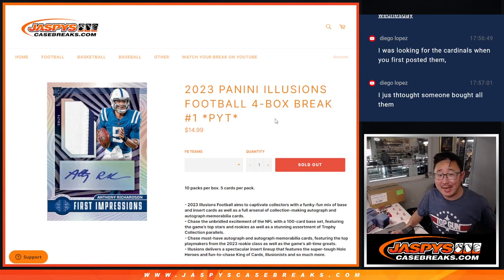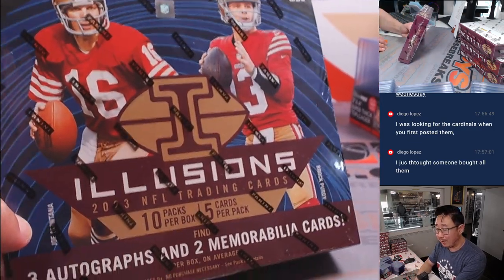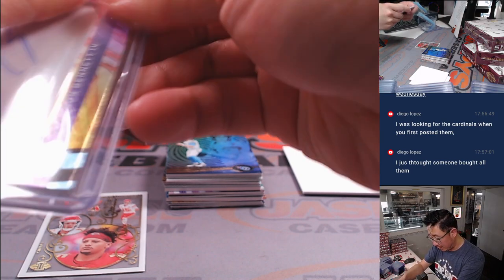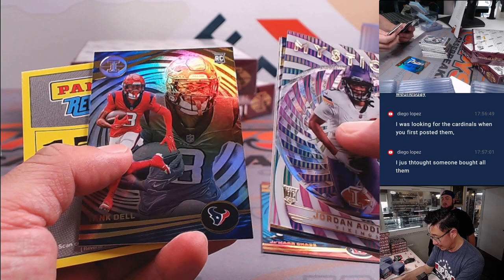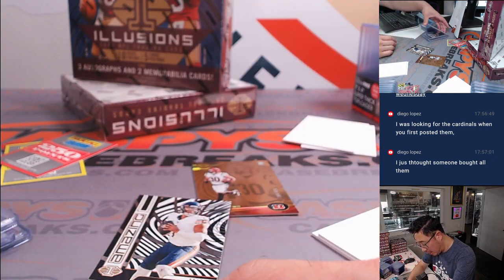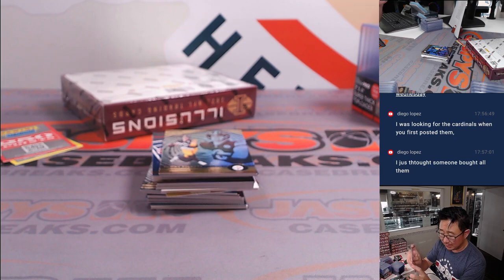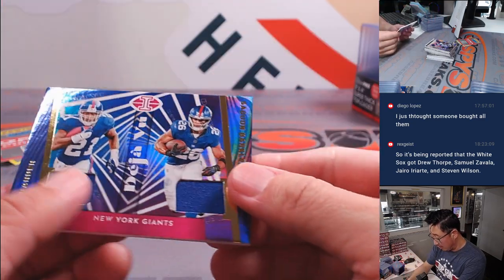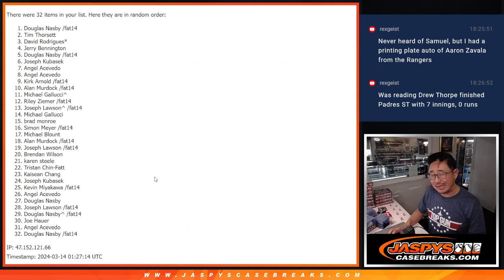W, 03/13/24 - 2023 PANINI ILLUSIONS FOOTBALL 4-BOX BREAK #1 *PYT*